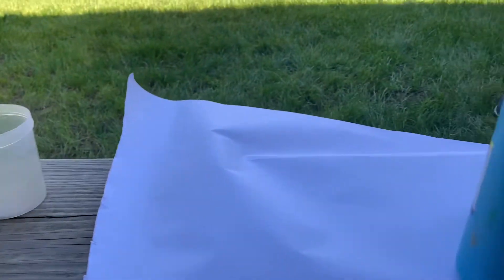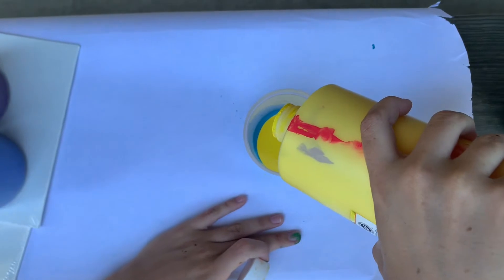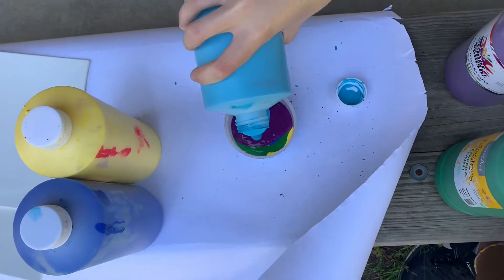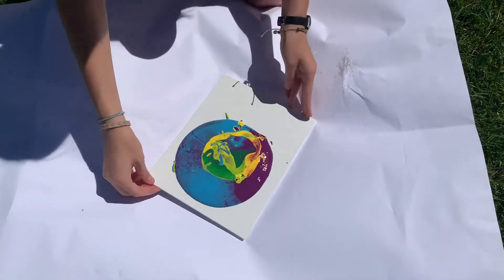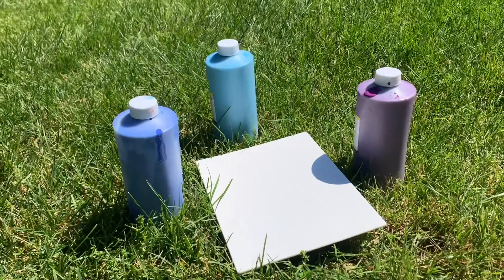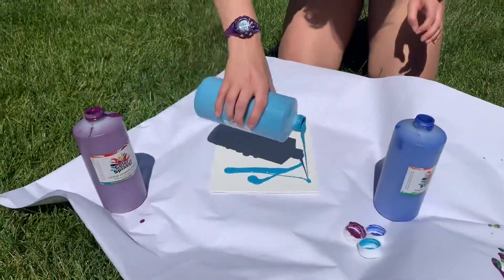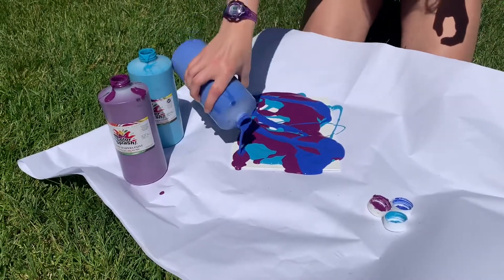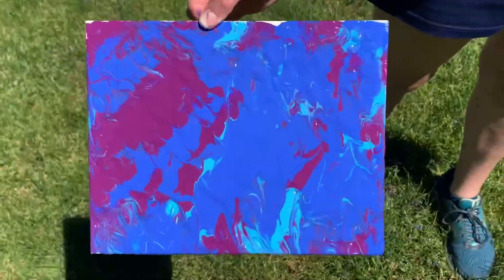Melody Pines Day Camp How to Paint a Canvas 2 Ways